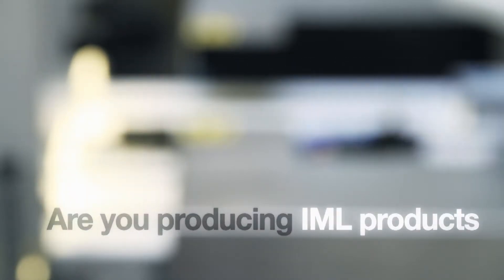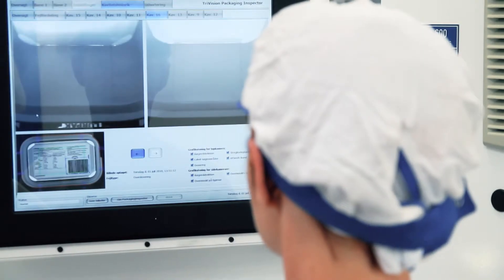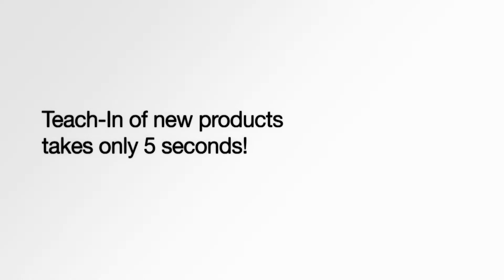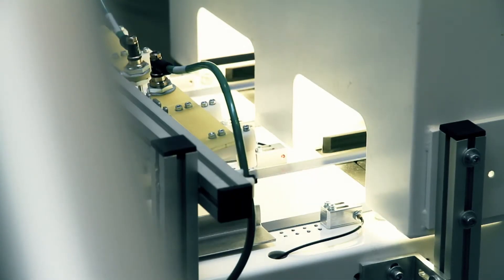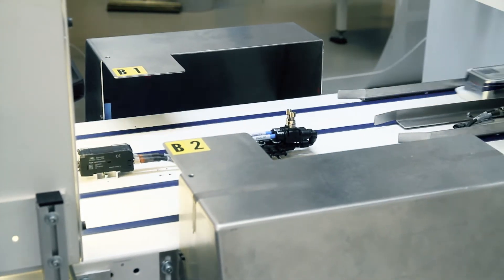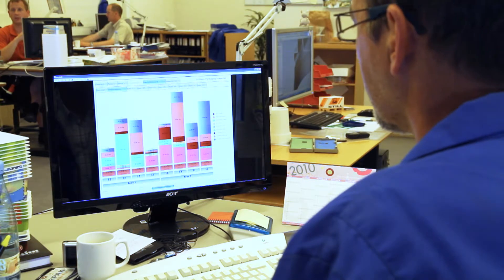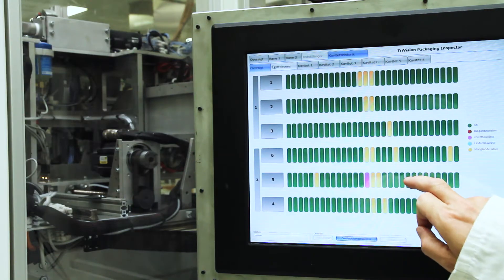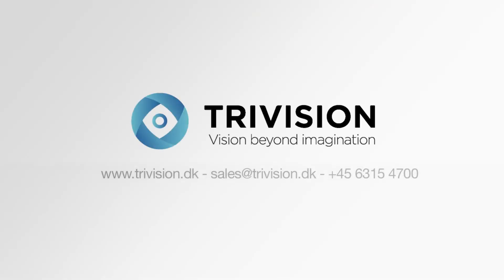Trivision Packaging Inspector UK version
The TriVision Packaging Inspector is a automated quality control system for food packaging inspection.